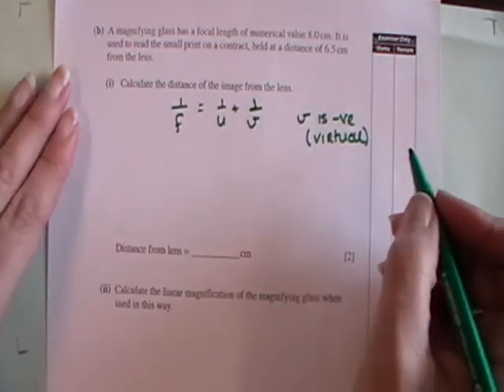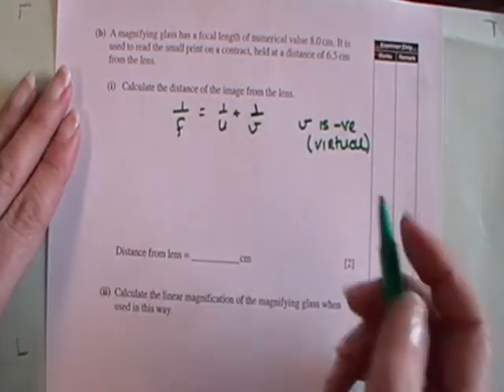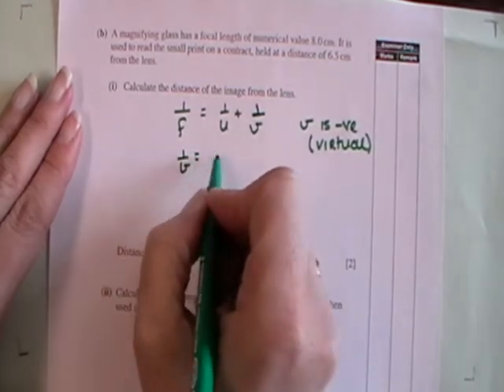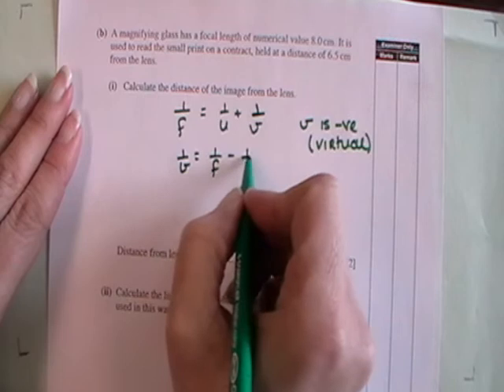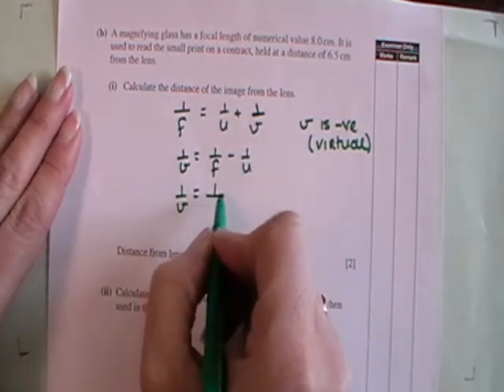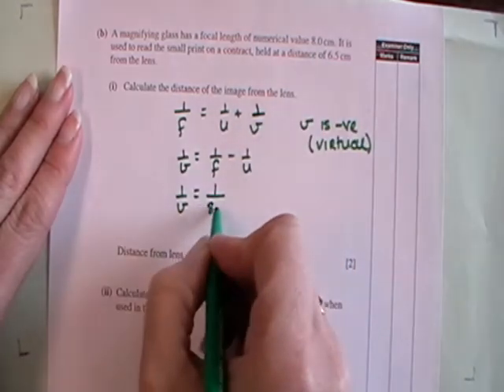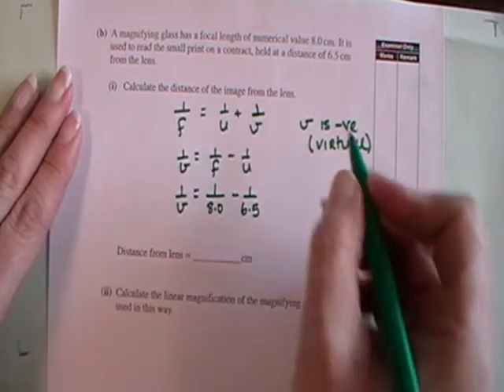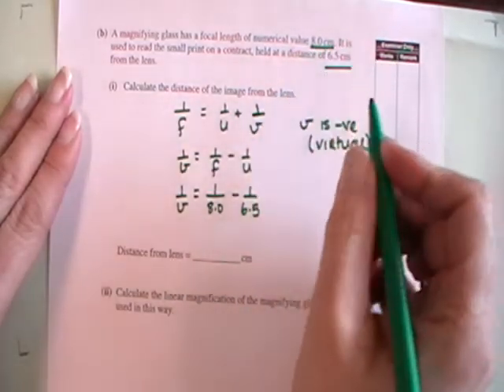AS2 Lenses Qu3b Jan 2006